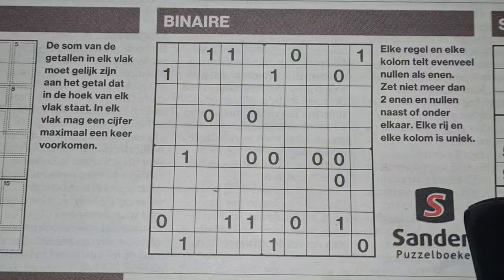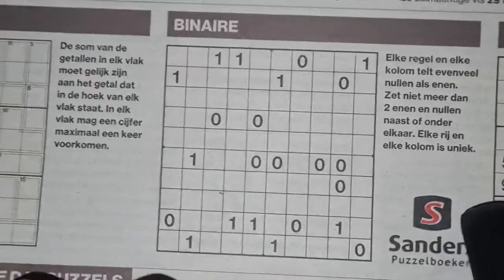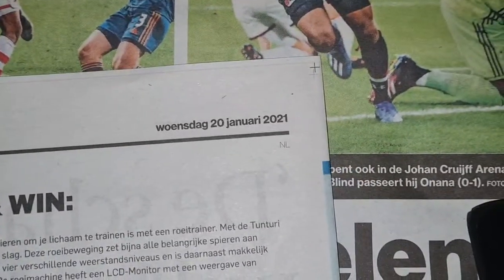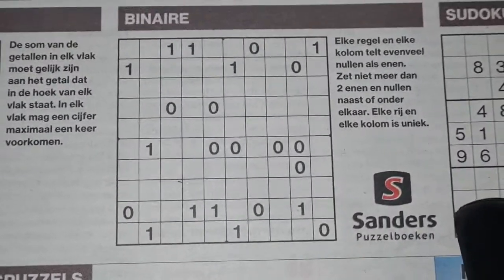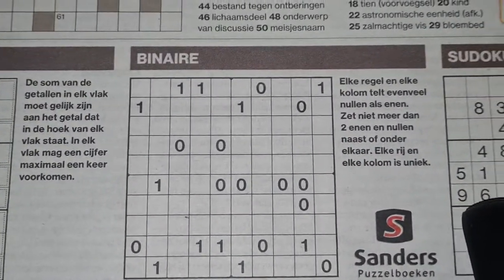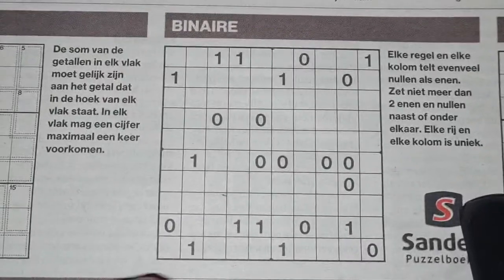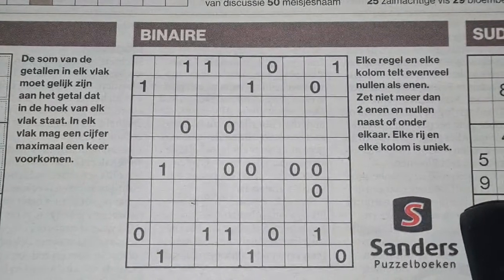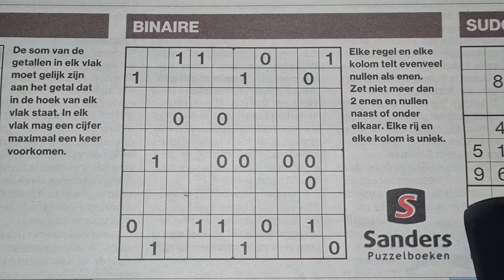For each problem there is a solution! (#2191) Binary Sudoku puzzle. 01-20-2021 part 1 of 3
Enjoy the Sudoku Binary (Wednesday 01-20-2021 edition)

Tip to all: No tips today